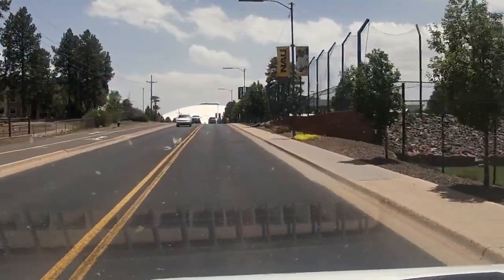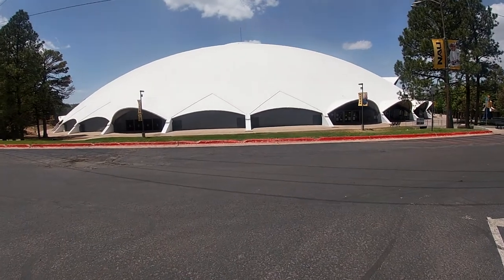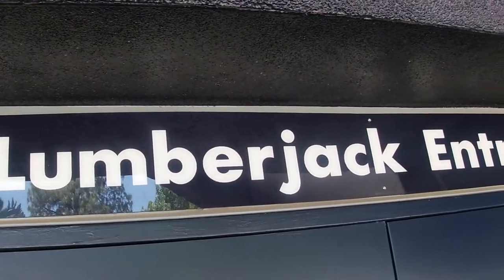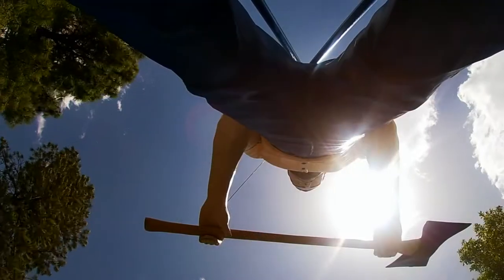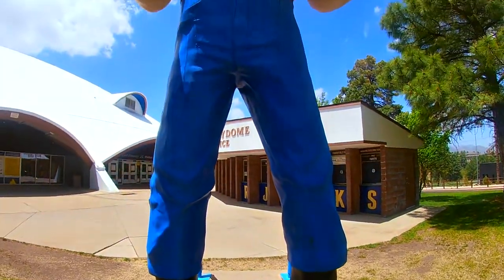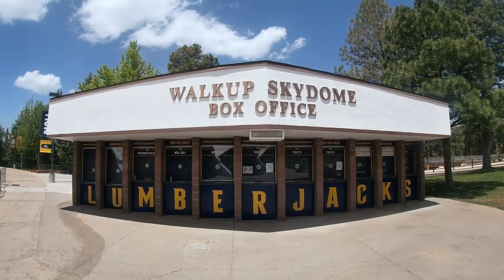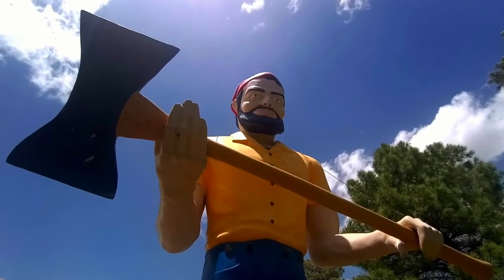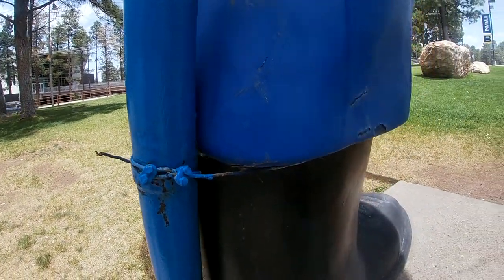Original Mufflerman was A Lumberjack | At Northern Arizona University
The Original Mufflerman was A Lumberjack and it can be found at Northern Arizona University.

Today on Fit4Expedition we're going to visit the very first statue known as a Mufflerman. The funny thing is though it's a lumberjack. That's right - the original mufflerman was a lumberjack - mind boggling I know! The first "lumberjack" was originally placed at the Paul Bunyan Cafe in Flagstaff, Arizona the same town where you'll find it now. That really has nothing to do with the story however except that Paul Bunyan was a lumberjack according to lore. At some point the stature found it's way onto the Northern Arizona University Lumberjacks campus.

If I tell you any more there'll be no reason to watch the video - SO WATH THE VIDEO! 😆

Personally, I love hunting down the mufflermen or almost roadside attraction actually.

Greg